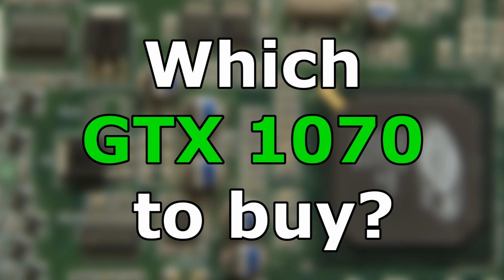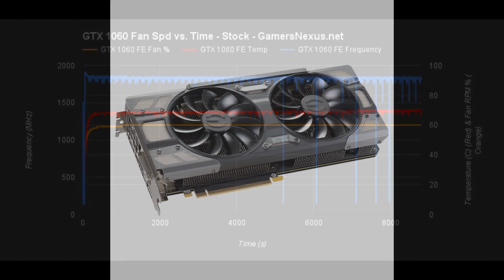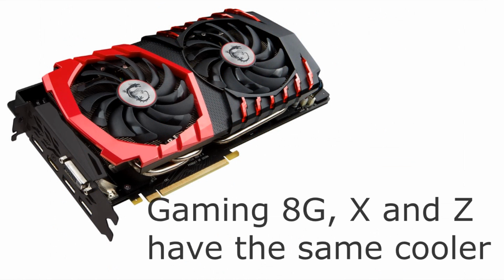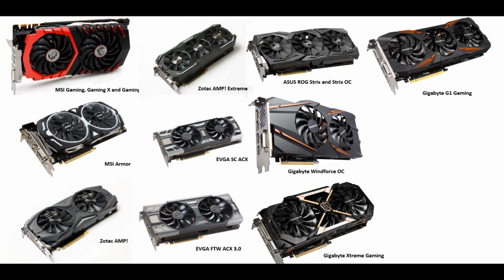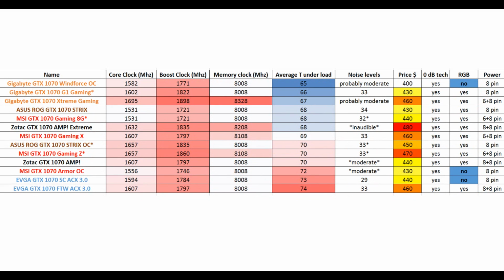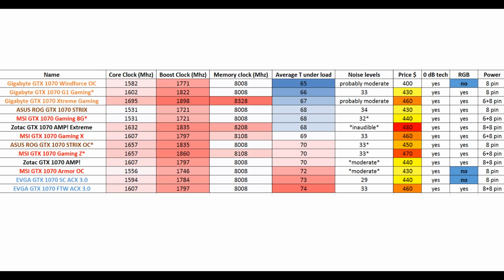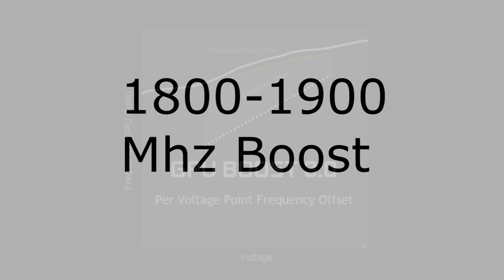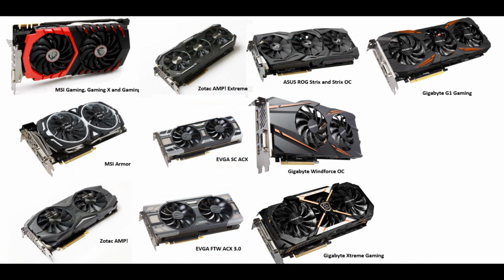Which Geforce GTX 1070 to buy? 13 different 1070s compared.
A video in the series "Which one to buy?".

I gathered reviews from all over the internet and put them into one video describing 13 different models of the Geforce GTX 1070.

The Excel file and the reviews used can be found by following this

Some temperature and noise number were extrapolated from products with a similar cooler, but less or more pre-overclocked (see * in the Excel file).

Don't know which graphics card to buy?

Want to buy video games for a bit cheaper?